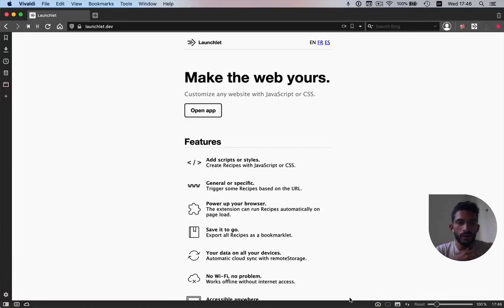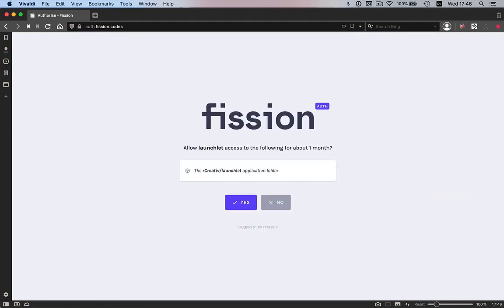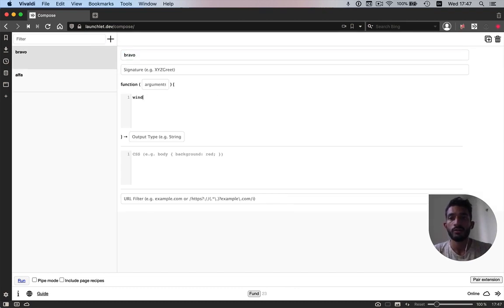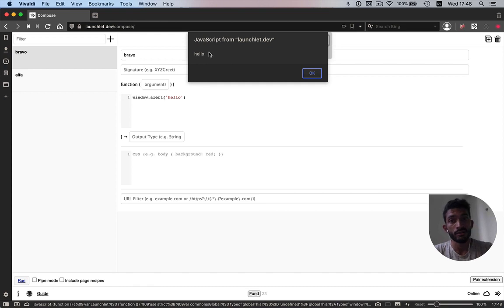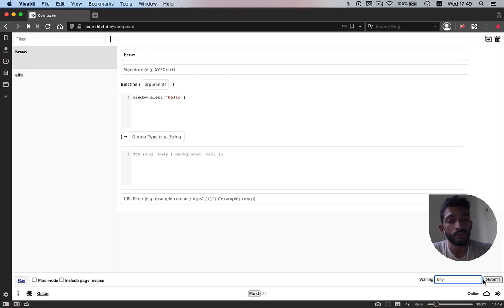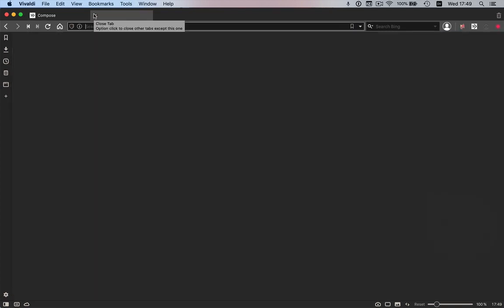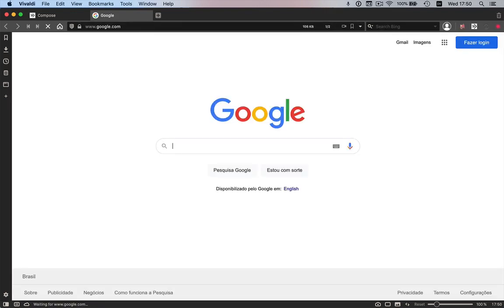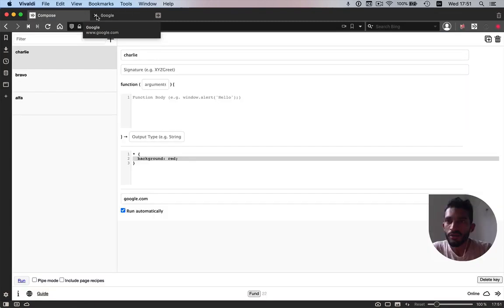Launchlet + Fission integration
00:00 Intro
00:36 Sign in
01:20 Create a Recipe
02:23 Pair with the extension
03:57 Run manually on an external site
04:34 Run automatically on an external site
05:11 Conclusion